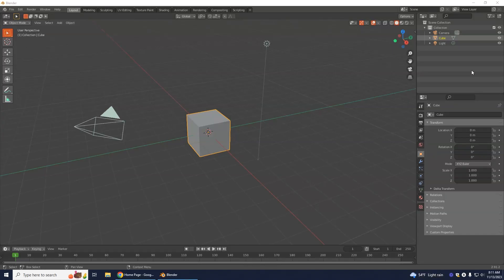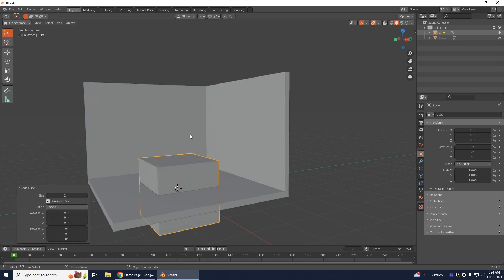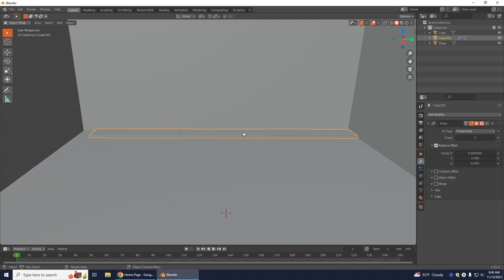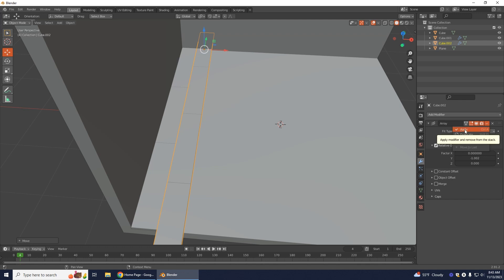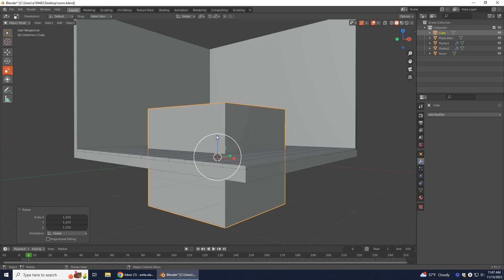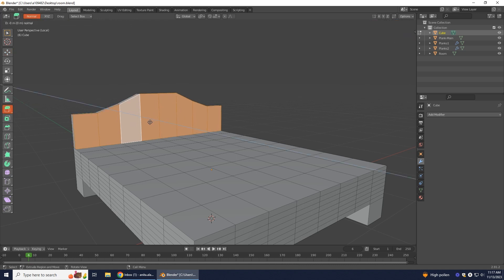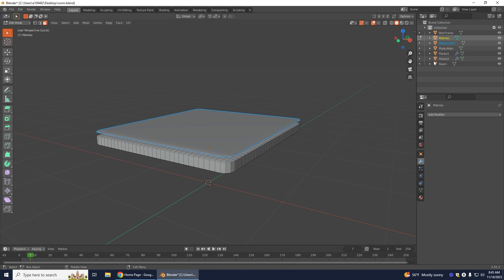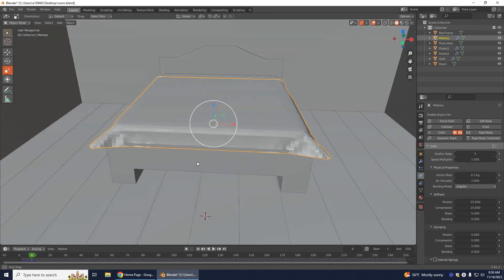Create a Bedroom in Blender - Part 1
CHAPTERS
0:00 Intro
0:34 Create Base
1:27 Create Walls
3:55 Create Floor Planks
15:16 Create Bed Frame
17:39 Create Headboard
19:42 Create Mattress
21:09 Create Quilt
24:25 Move Bed
24:23 Add Cloth Modifier
29:15 Create Pillows